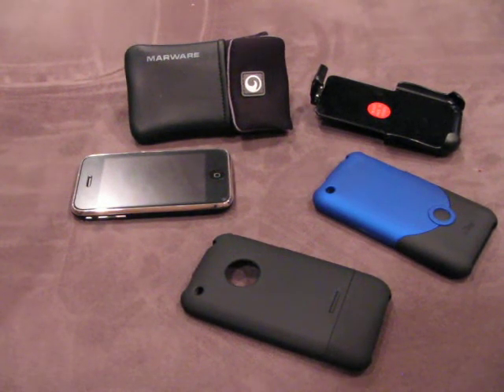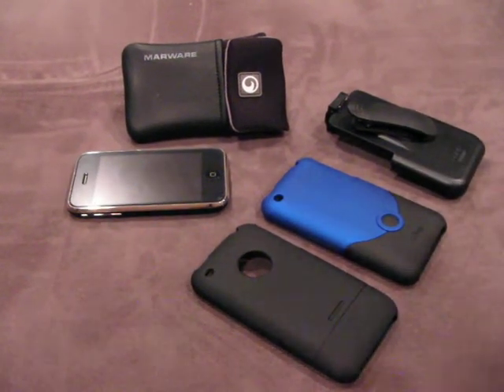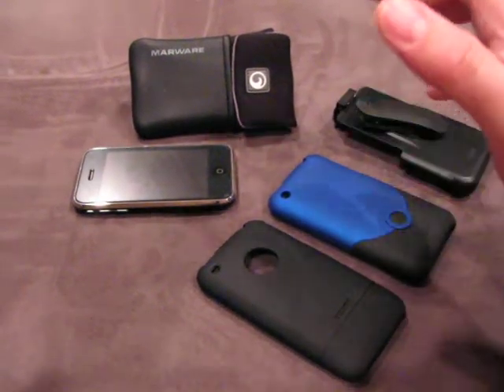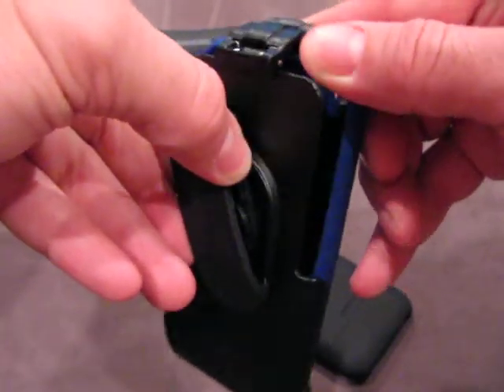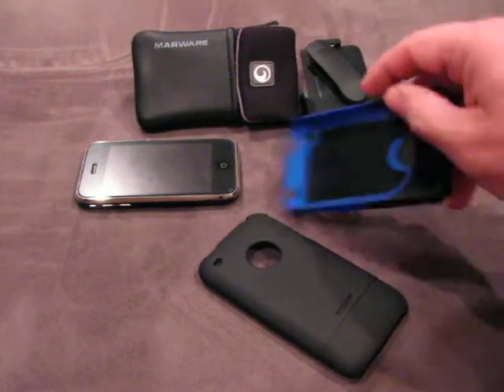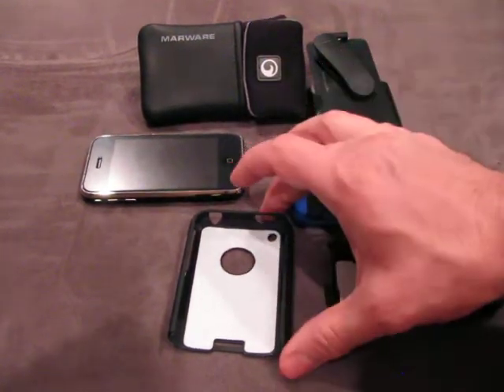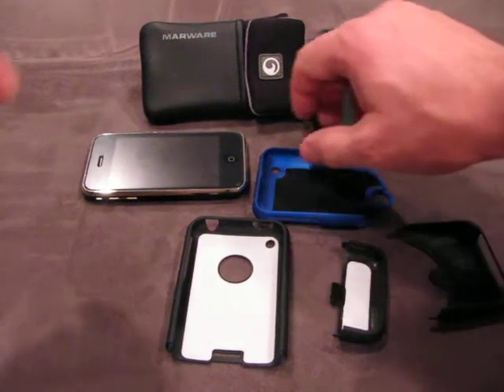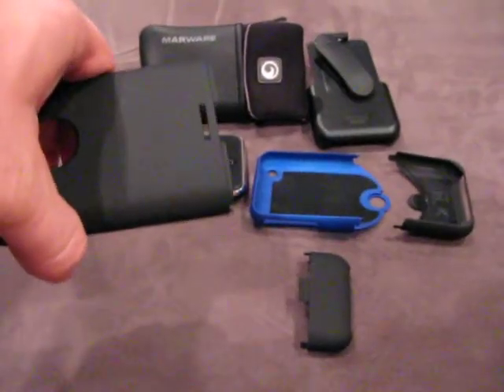Seidio Innocase and iFrogz Luxe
Seidio Innocase and iFrogz Lux